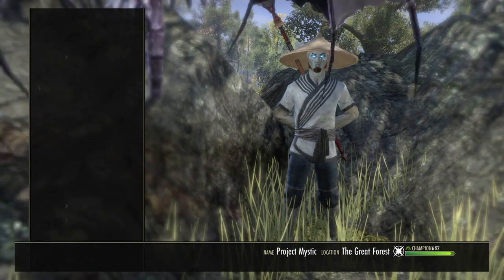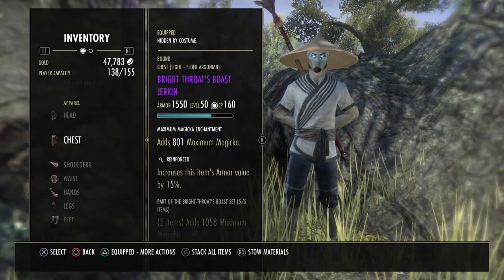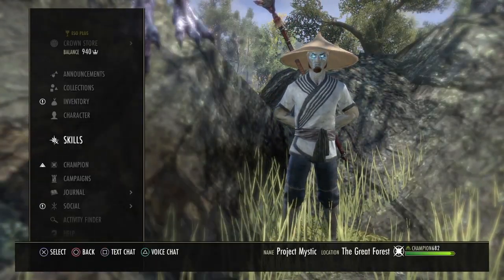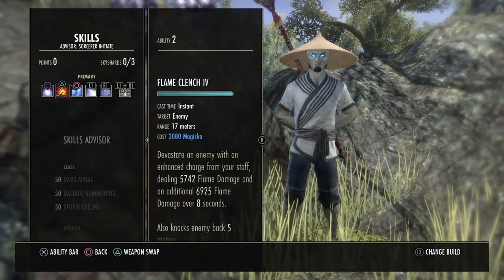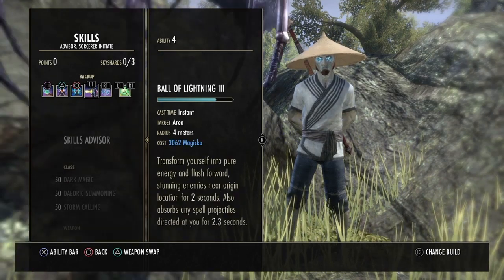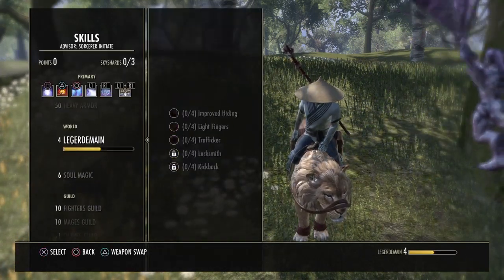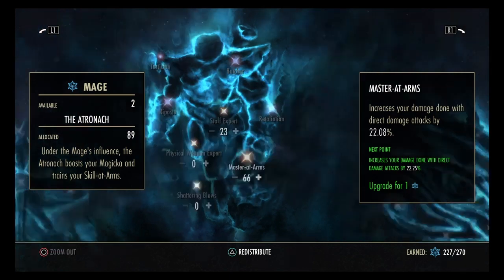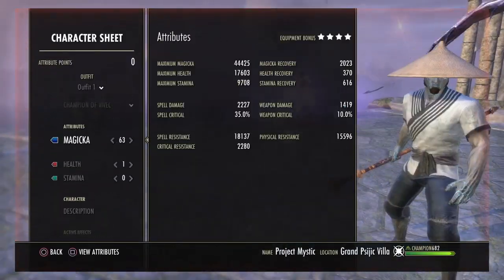ESO | 45k OP Magicka Sorcerer PvP Build "Blight" | Elsweyr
-45k+ Max Magicka (could go even higher using the passives in undaunted / meteor and switching to 1med, 1heavy to increase even more to like 48k)
-3100 Spell Damage
-2500 Mag Recovery (including Dark Conversion)
-26,000 Health

When you base your expectations only on what you see, you blind yourself to the possibilities of a new reality.